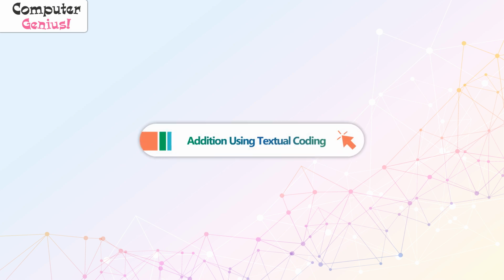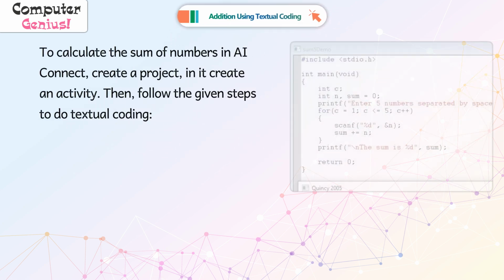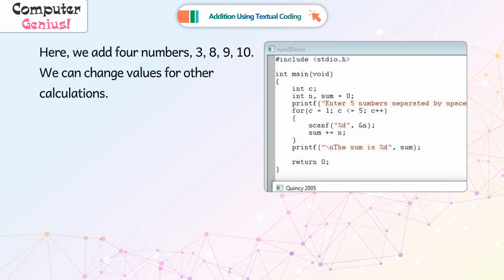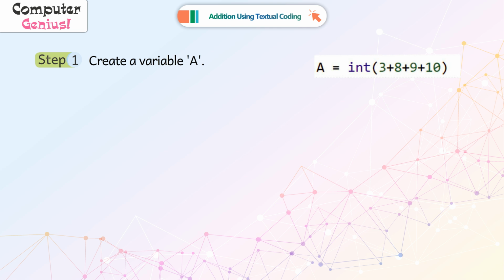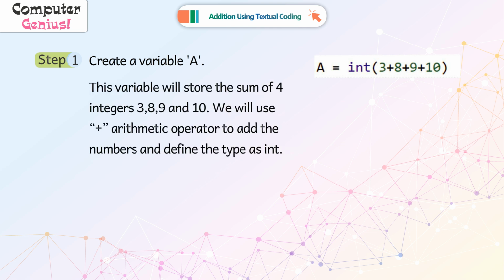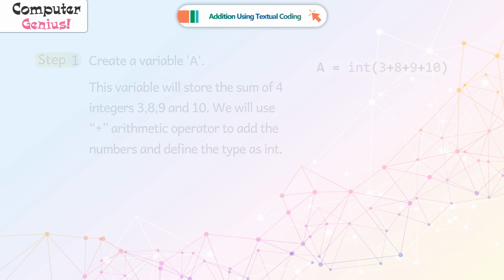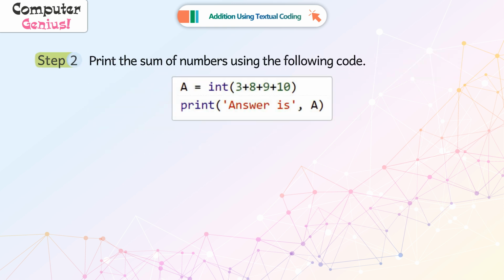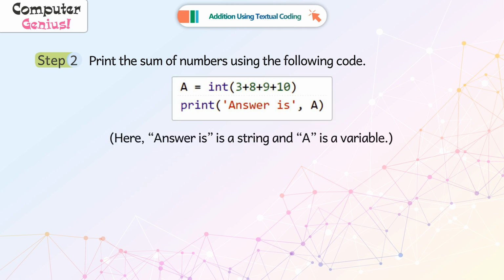𝐀𝐝𝐝𝐢𝐭𝐢𝐨𝐧 𝐔𝐬𝐢𝐧𝐠 𝐓𝐞𝐱𝐭𝐮𝐚𝐥 𝐂𝐨𝐝𝐢𝐧𝐠|𝐂𝐡 𝟏𝟏|𝐂𝐨𝐦𝐩𝐮𝐭𝐞𝐫 𝐆𝐞𝐧𝐢𝐮𝐬 𝐕𝟐.𝟏|𝐂𝐥𝐚𝐬𝐬 𝟎𝟕